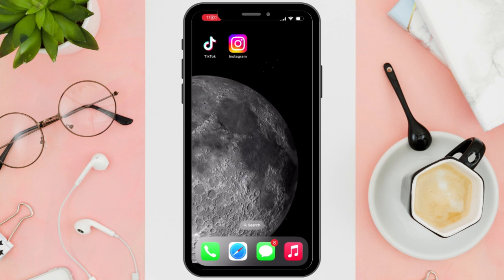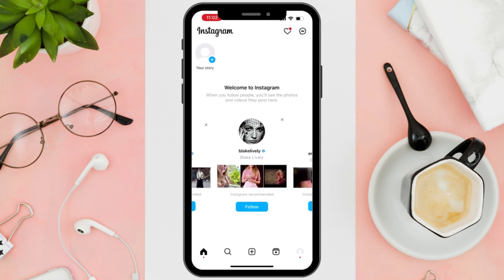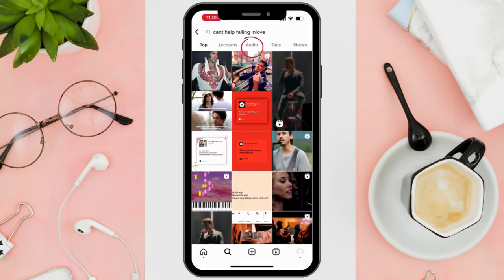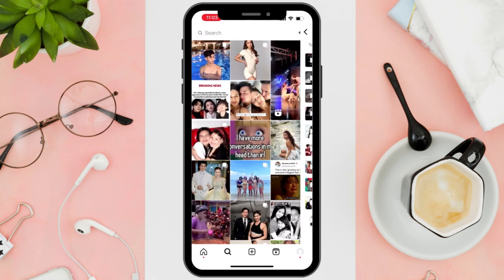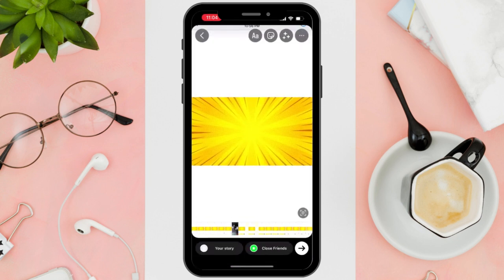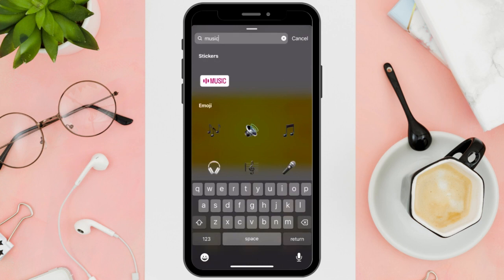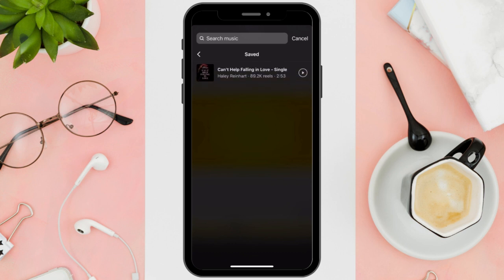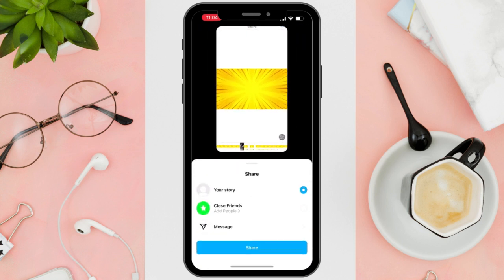How To Use Saved Audio In Your Instagram Story